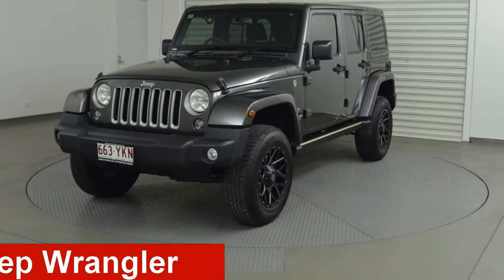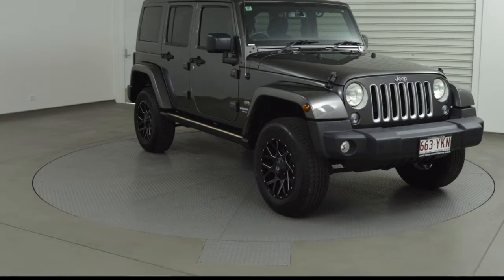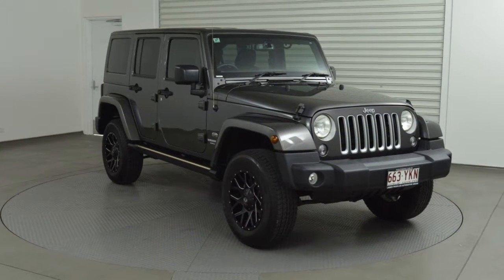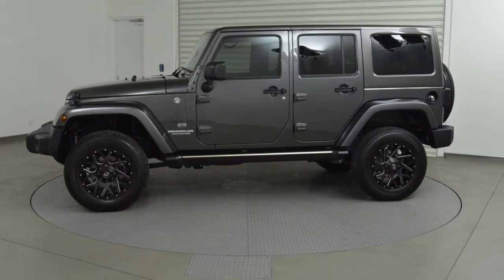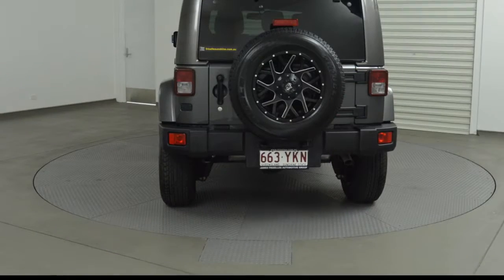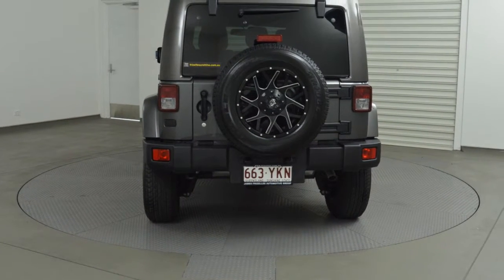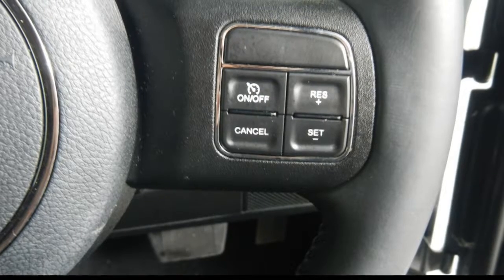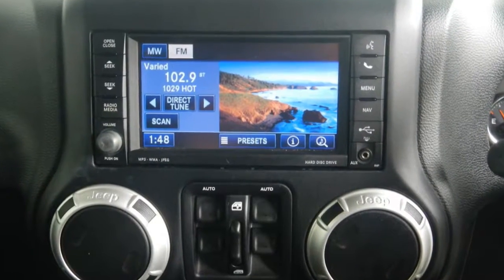2017 Jeep Wrangler JK MY17 Unlimited Overland Grey 5 Speed Automatic Hardtop